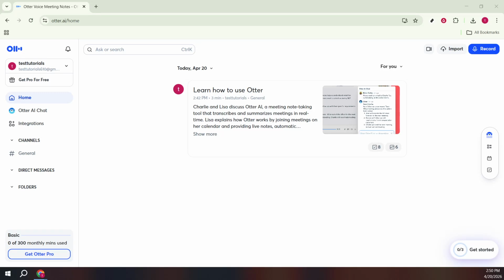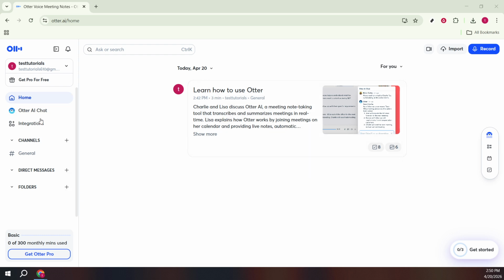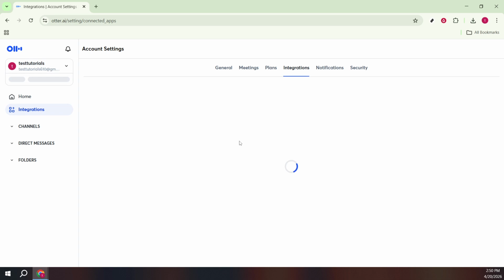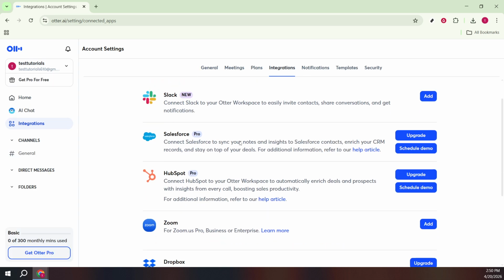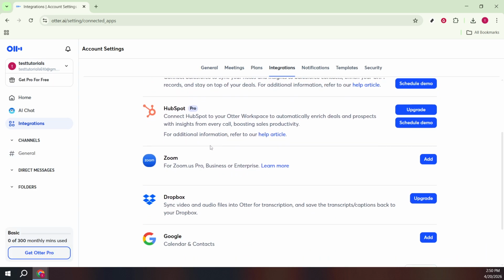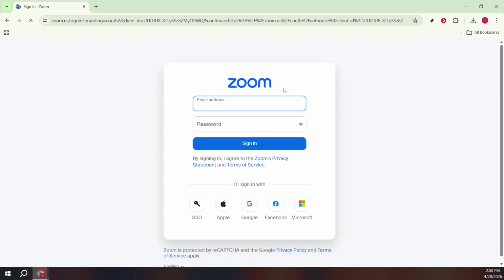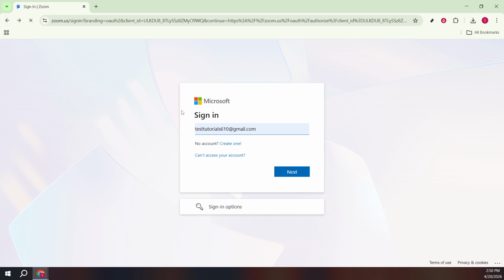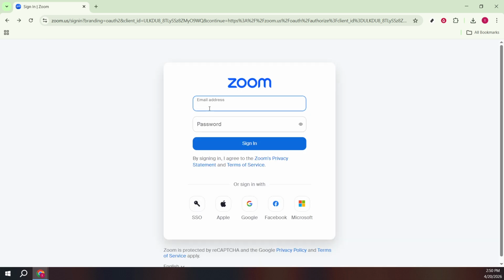How To Connect Zoom To Otter Ai [2026 Guide]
How To Connect Zoom To Otter Ai

In today's video, we cover how to connect zoom to otter ai, otter ai zoom integration tutorial, connect zoom meetings with otter ai guide, automate meeting transcription otter ai zoom, how to use otter ai, otter ai beginner tutorial, ai transcription tools guide, integrate zoom otter ai tutorial, productivity ai tools tutorial, otter ai tips and tricks, meeting recording transcription automation guide, connect calendar apps otter ai, workflow automation ai tools guide, meeting notes ai assistant tutorial, connect services otter ai tutorial